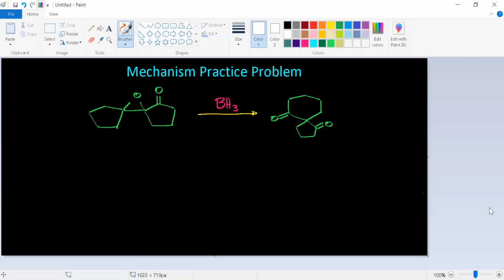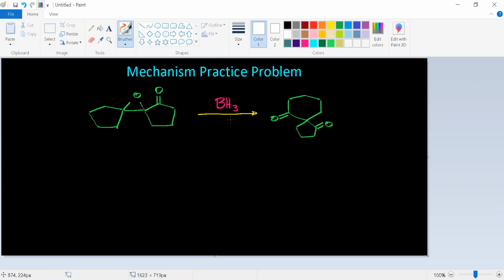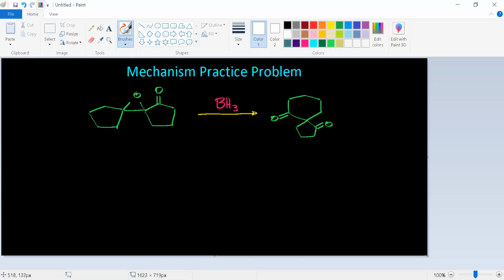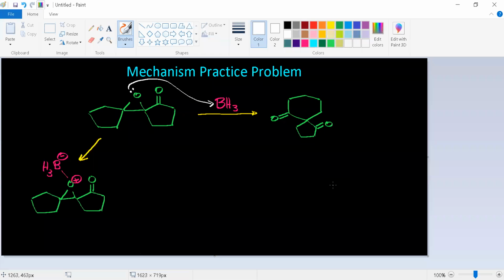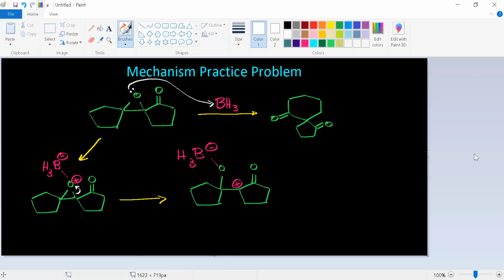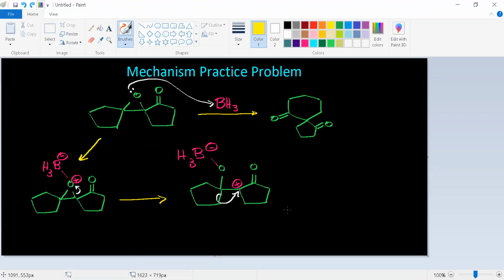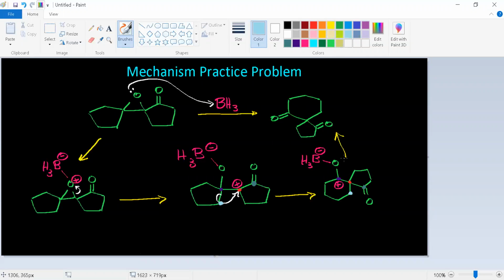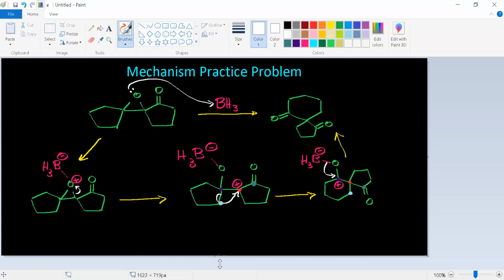Medium Difficultly Mechanism Practice Problem